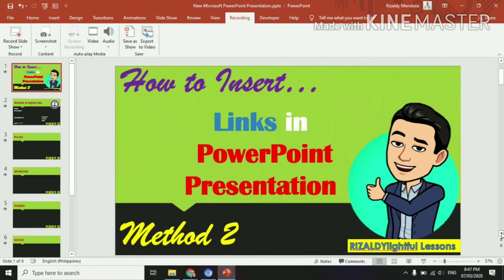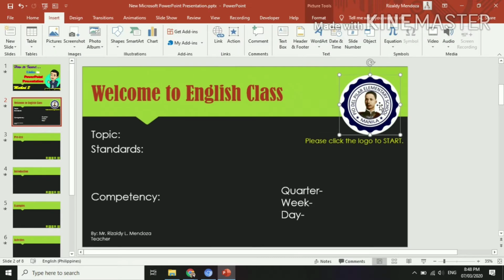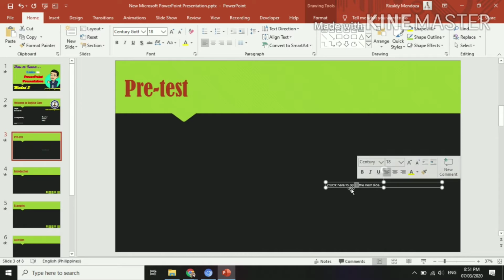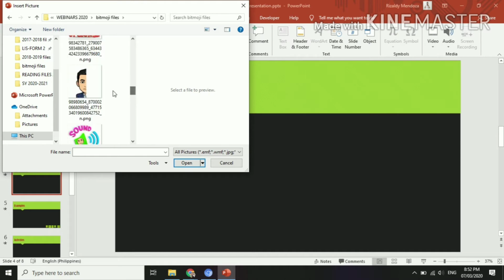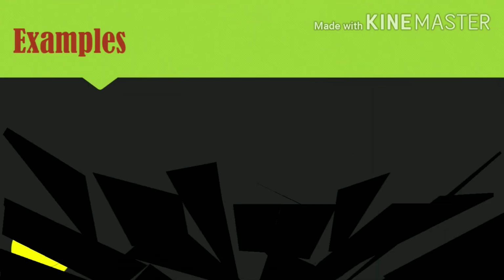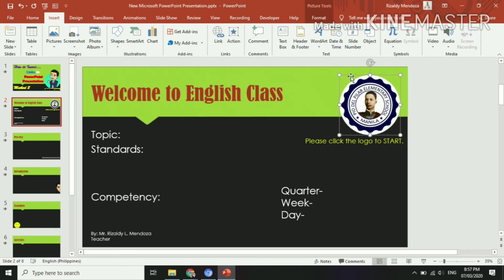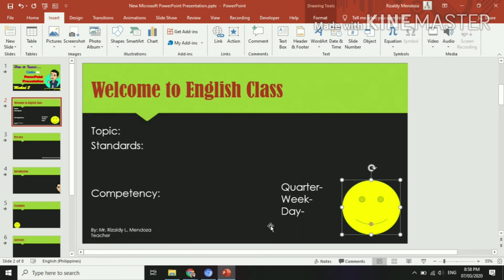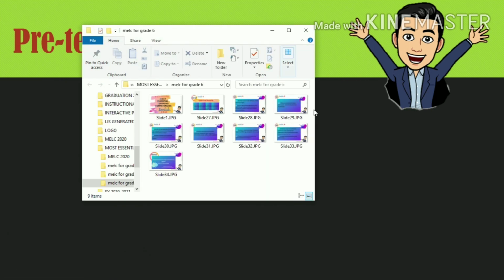HOW TO INSERT LINK IN POWERPOINT PRESENTATION /METHOD 2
This video is the second part of how to insert link in your PowerPoint presentation. It's basic but it might help you in creating your instructional material.

Method 2

Some pictures are not mine. CTTO.